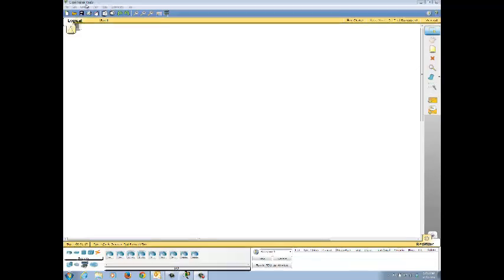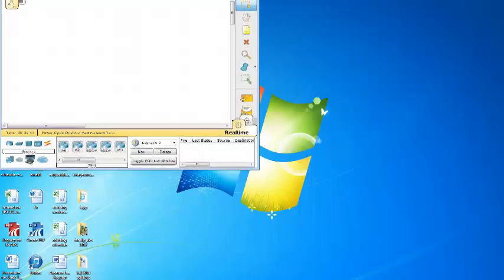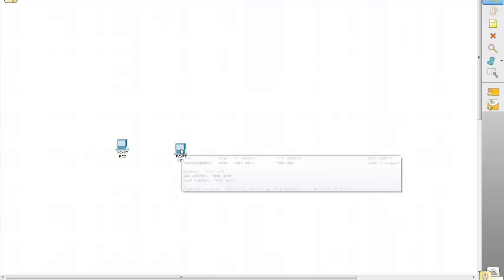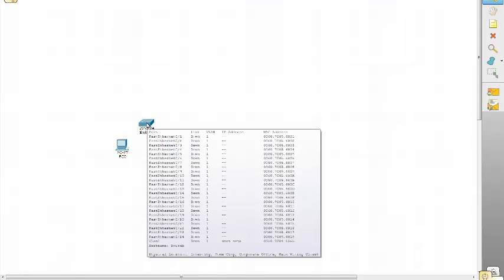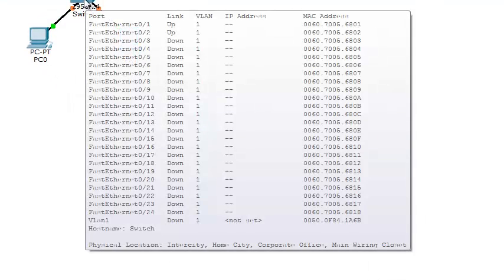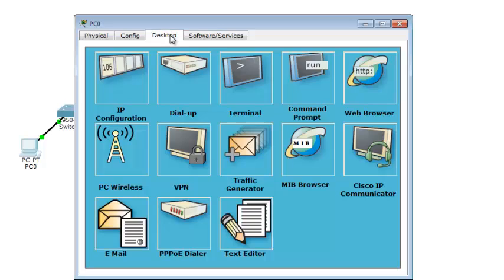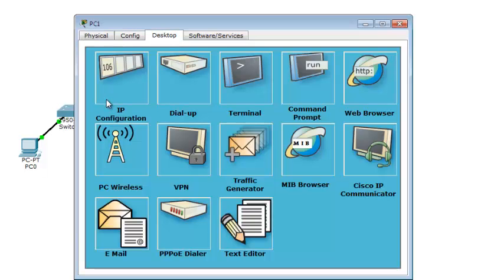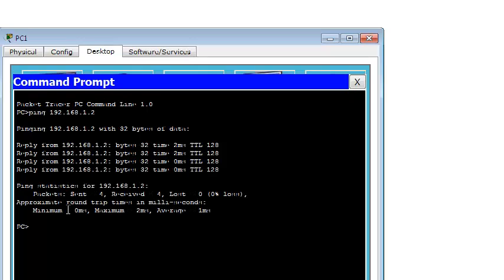packettracer1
packet tracer